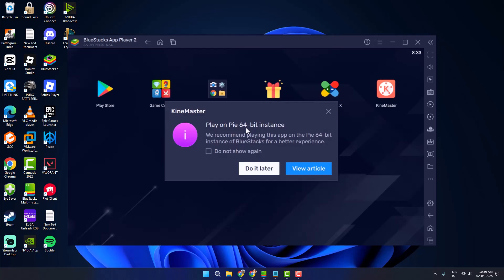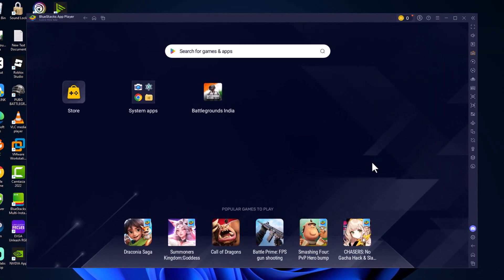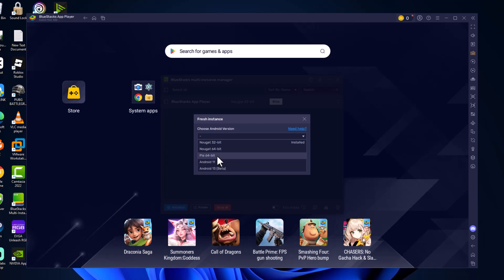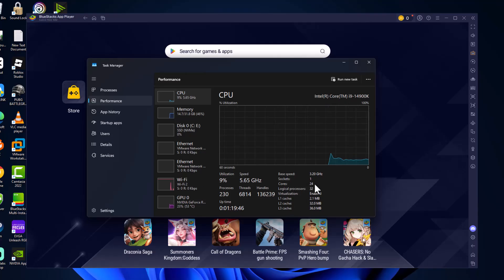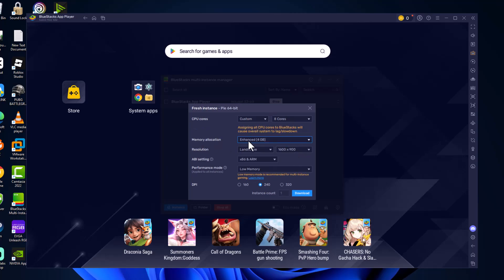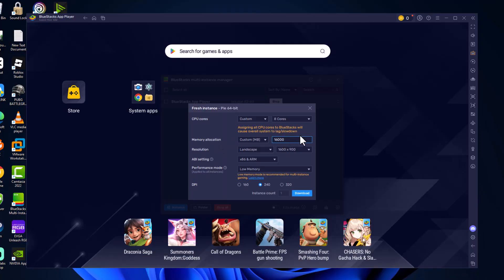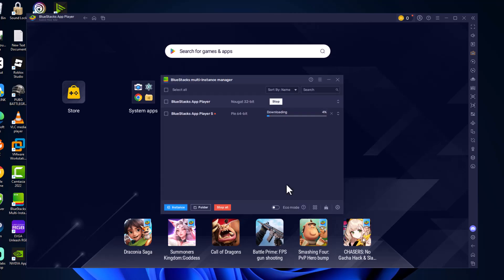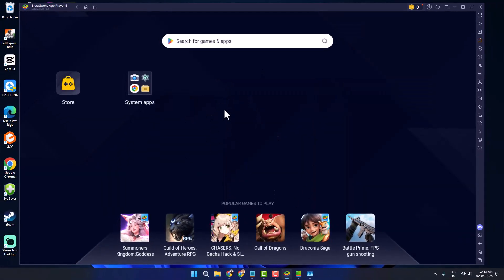How to Fix Play on Pie 64-bit Instance Bluestacks Error (2025)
Fix the "Play on Pie 64-bit instance" error in BlueStacks by creating a new Pie 64-bit instance via Multi-Instance Manager and ensuring your system supports virtualization (VT) in BIOS.

00:00 Intro
00:11 Fix